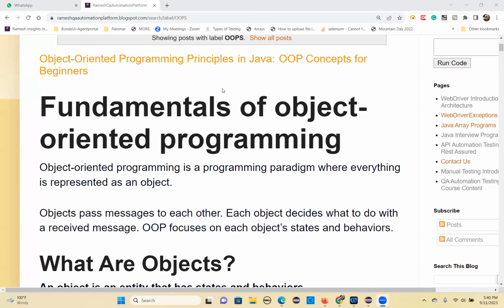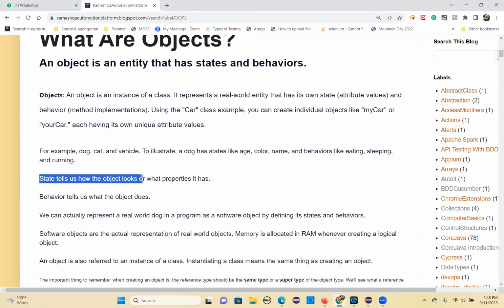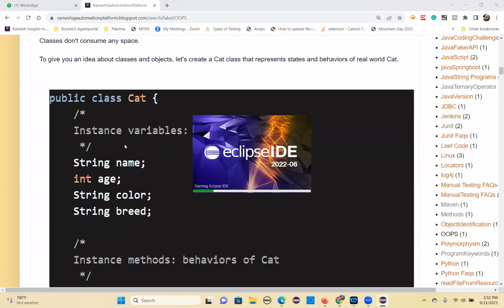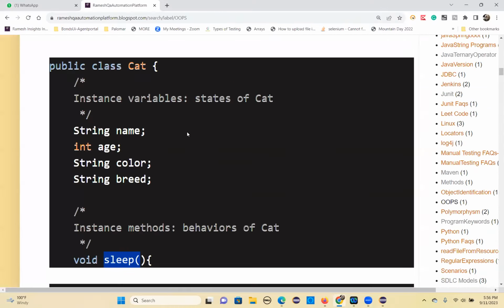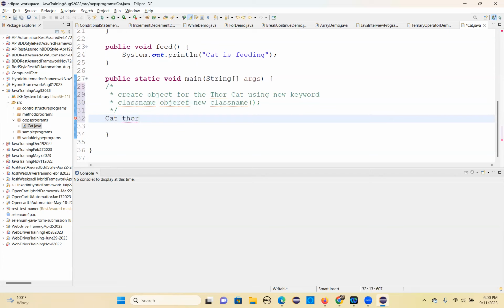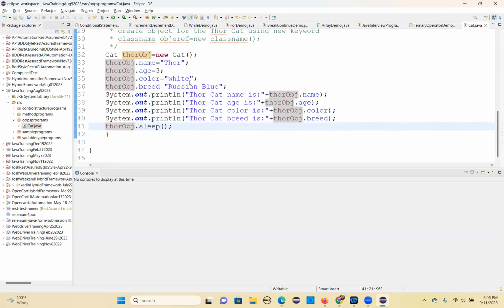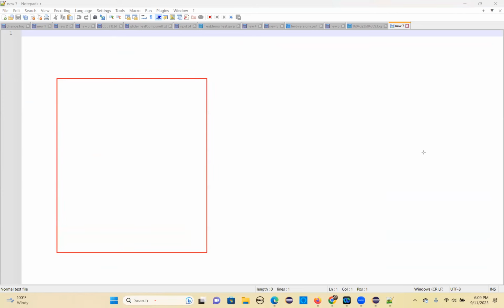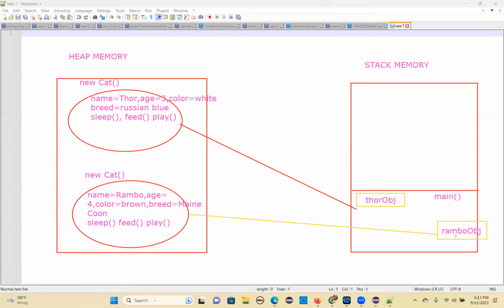Corejava OOPS Introduction class Object Part1 sept 11 2023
Corejava OOPS Introduction class Object Part1